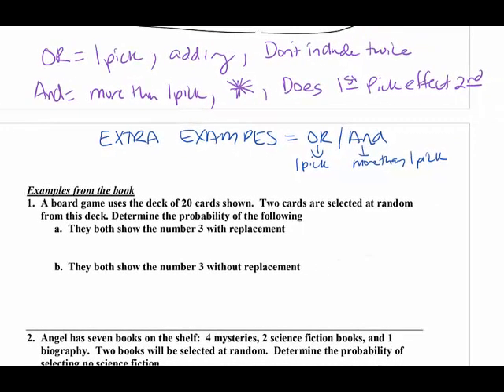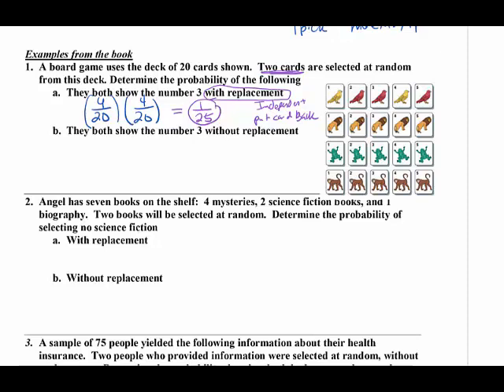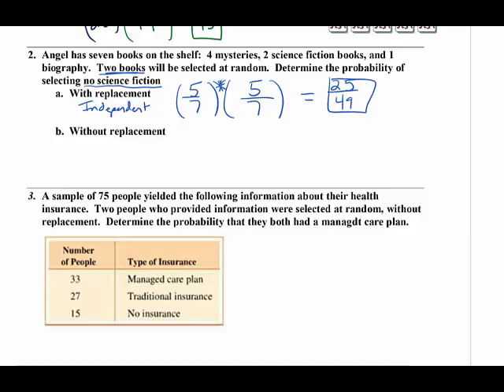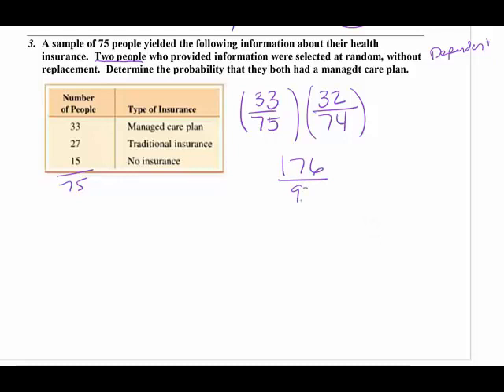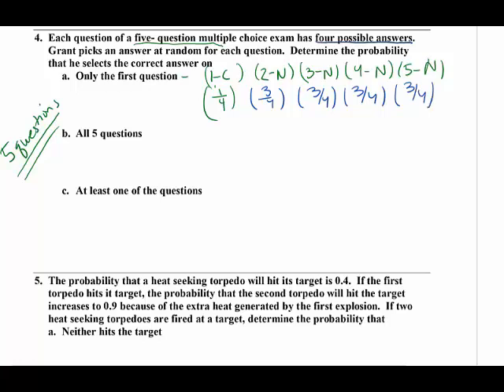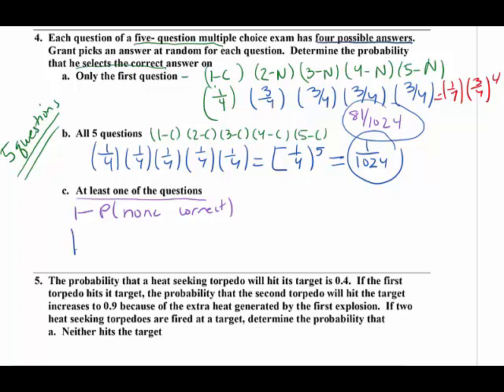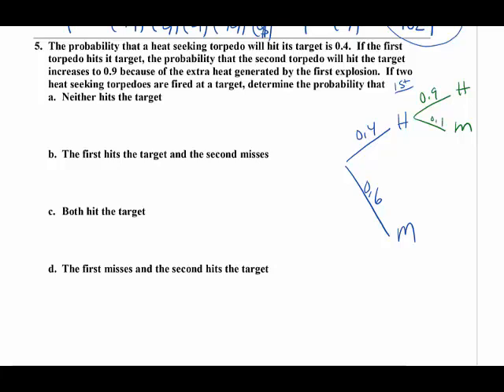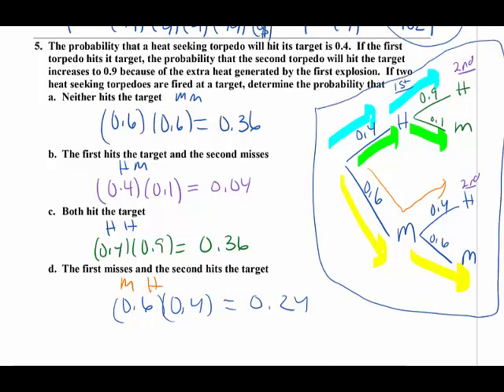11.5 (AND Probability More than 1 pick) Lecture Notes Video (PART3)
MGF1106
Section 11.5 LECTURE PART3
And Probability - more than one pick
5 Extra examples
Sustarsic